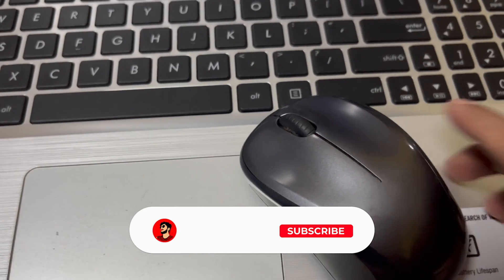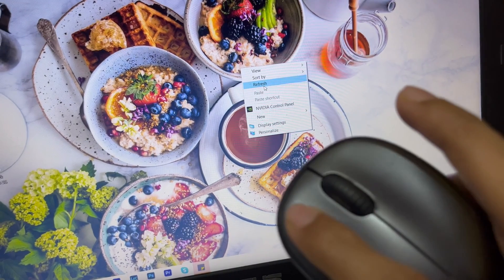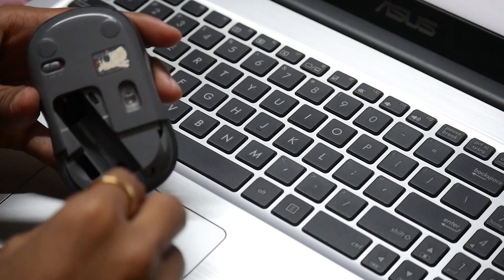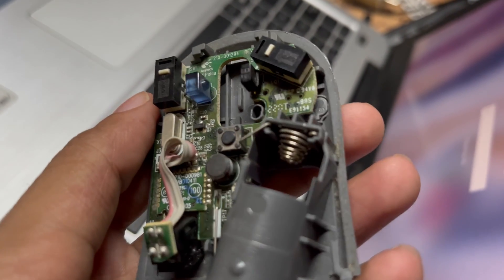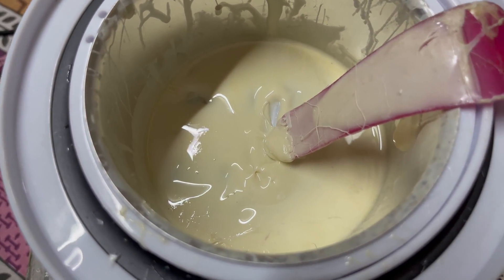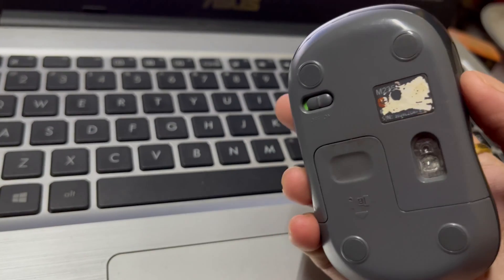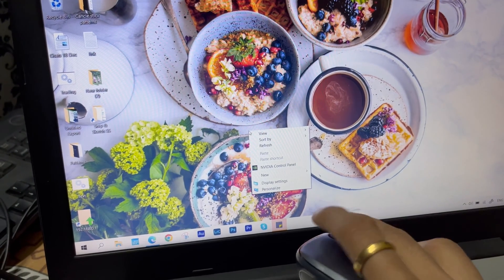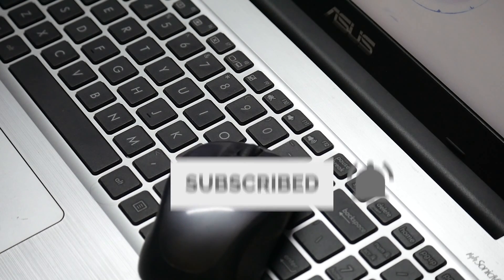How To Fix Mouse Left Click Button 🔥✅ (Logitech M235) M221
In this video, we address a common issue faced by Logitech M235 mouse users—the left-click button not functioning properly. If you're experiencing difficulties with your mouse's left-click button and need a solution, you've come to the right place.

In this comprehensive tutorial, we provide step-by-step instructions on how to fix the left-click button issue on the Logitech M235 mouse.

Whether your left-click button is unresponsive, intermittent, or not registering clicks, this video offers practical solutions to help you overcome the issue and regain full functionality of your Logitech M235 mouse.

Watch the video for possible reasons for malfunctioning.